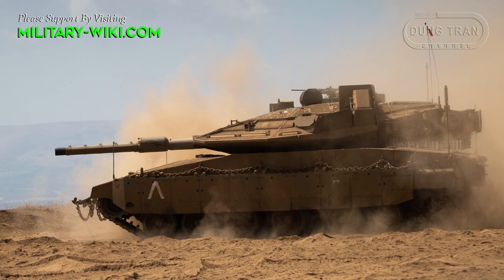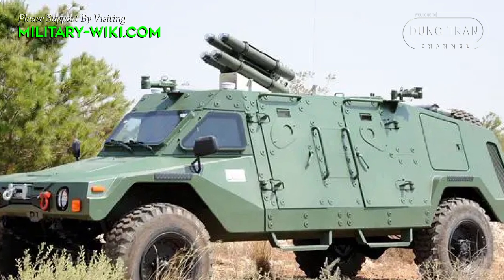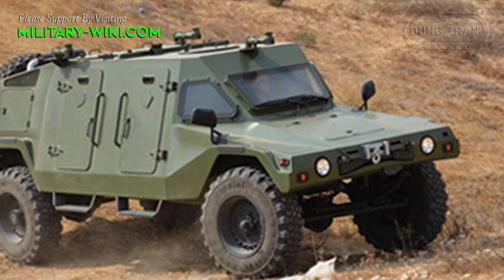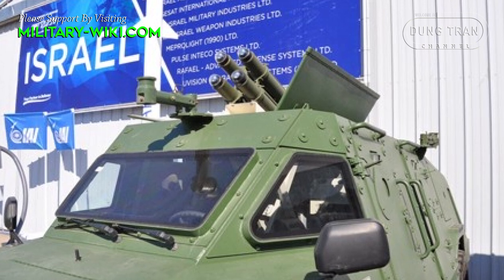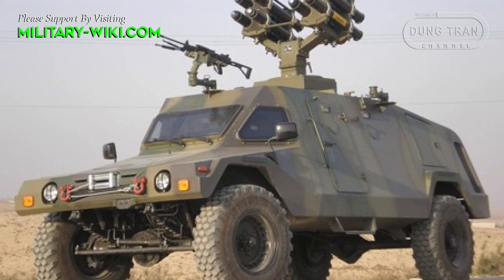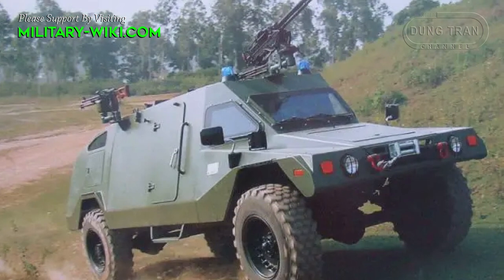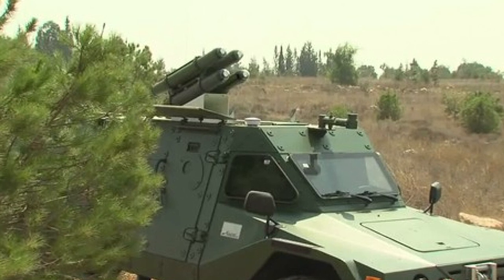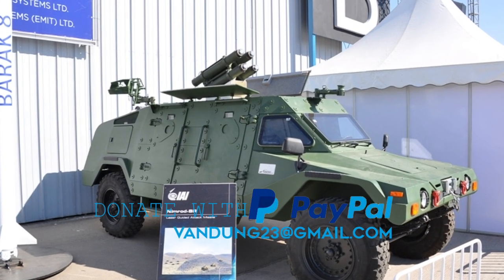RAM Mk3 AT Nimrod - Israeli Anti-tank Vehicle Version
Nimrod is a long-range semi-active laser-guided anti-tank guided missile (ATGM), developed by the Israel Aerospace Industries. Based on the Nimrod and the RAM Mk3 light armored vehicle, Israel has developed an anti-tank vehicle, called the RAM MK3 AT NIMROD. The RAM MkIII is a high-performance light-weight armoured vehicle combining the finest in multi-mission wheeled designs with advanced human engineering.